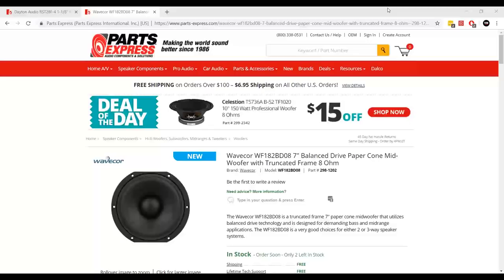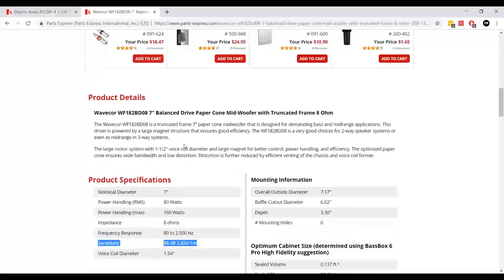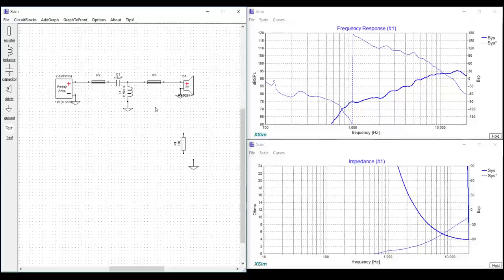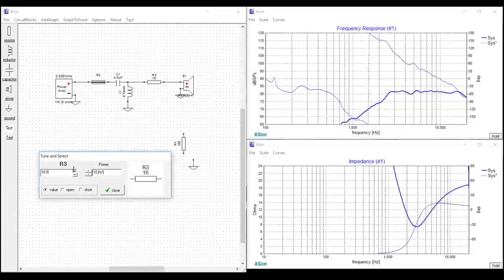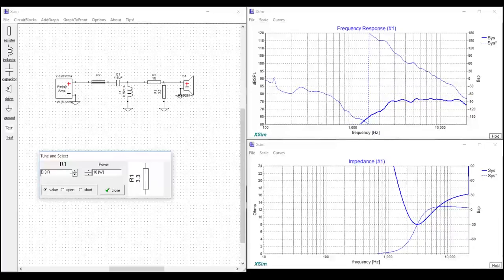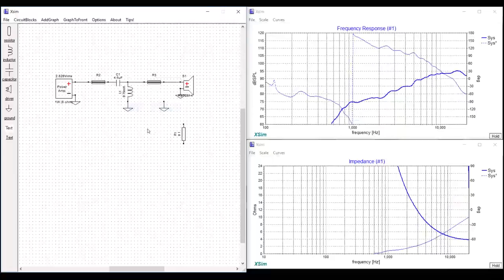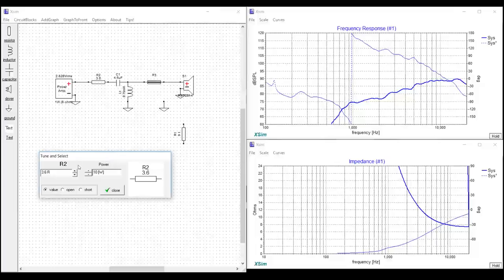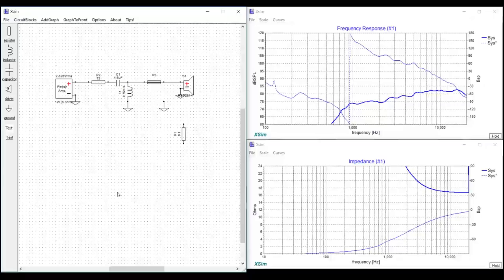3 Ways to Attenuate a Tweeter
Ever want to learn how to match the volume of a tweeter to a midwoofer?  Or maybe you didn't know there were multiple ways to do it.  Watch this video to learn 3 different ways to attenuate a tweeter and why you might choose each method.